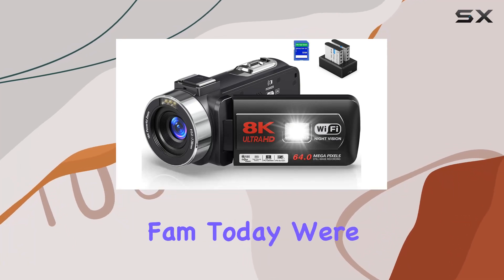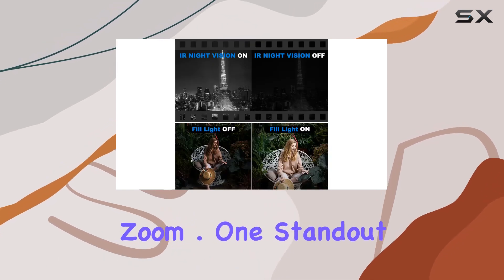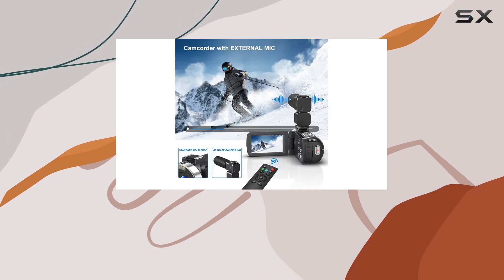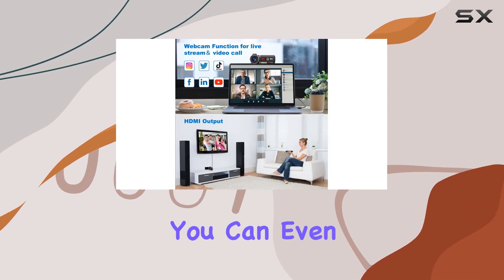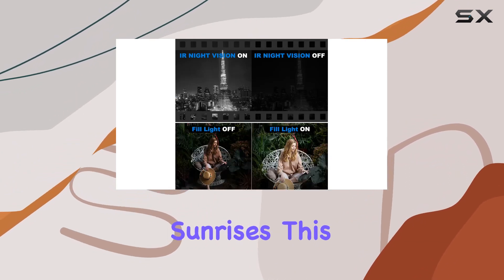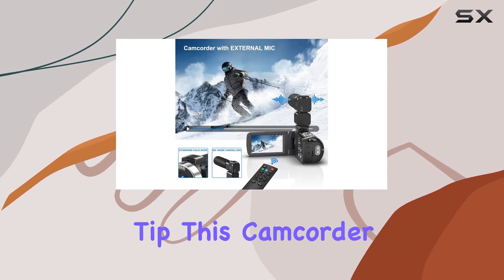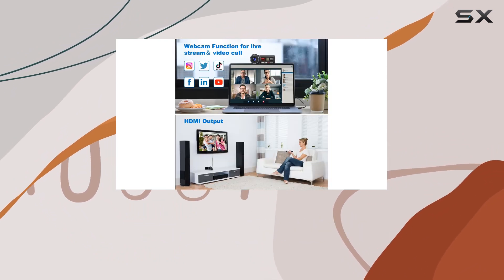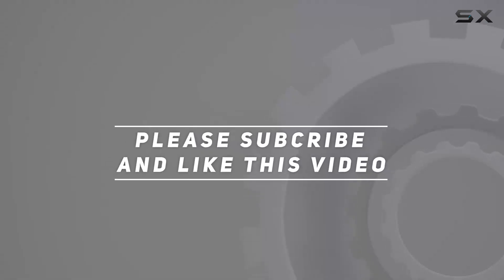Unlock the Power of 8K: MoThy 8K Video Camera Review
0:00 Intro
0:06 Review

Things that we mentioned in this video:
8K Video Camera 64MP : B0CP2FYX8R